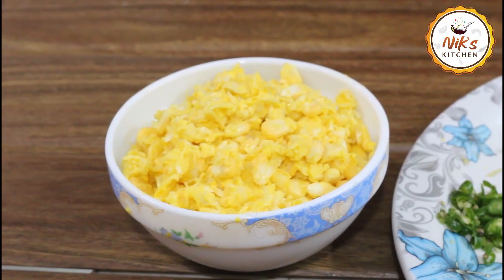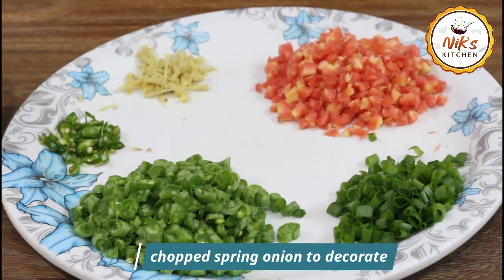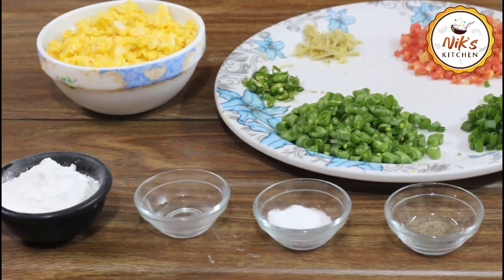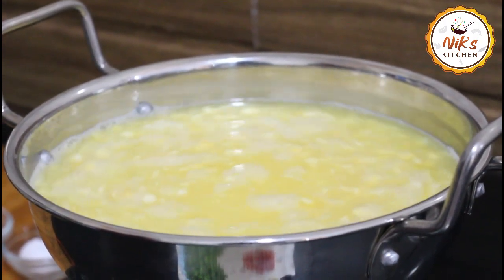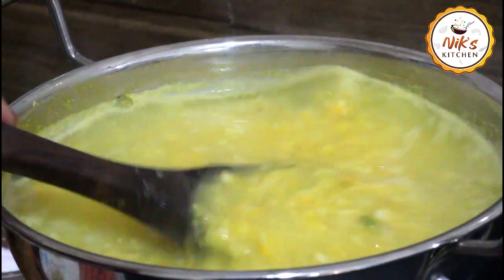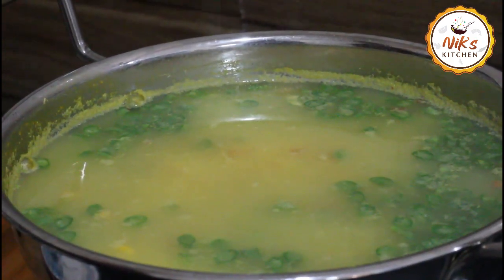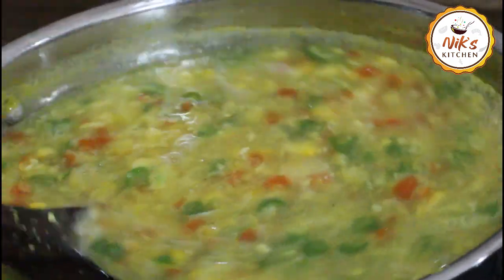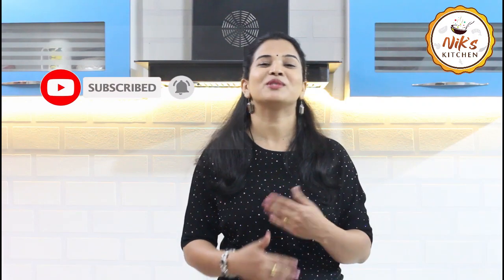हिवाळ्यात हमखास खावं अस मिक्स व्हेजिटेबल आणि स्वीट कॉर्न सूप | Sweetcorn Soup Recipe in Marathi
स्वीट कॉर्न सूप हे एक लोकप्रिय सूप आहे जे चव आणि पौष्टिकतेने परिपूर्ण आहे आणि बनवायला सोपे आहे.  तर आज आपण  रेस्टॉरंट सारखे स्वादिष्ट सूप घरी बनवायला शिकूया.

Niks Kitchen presents Soup Recipes in Marathi |